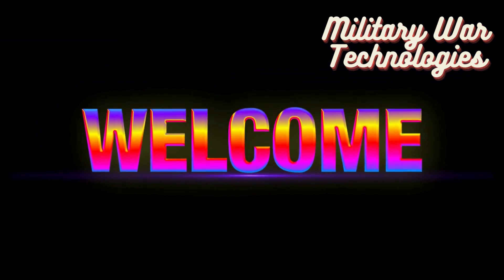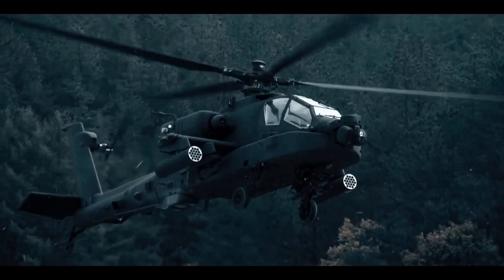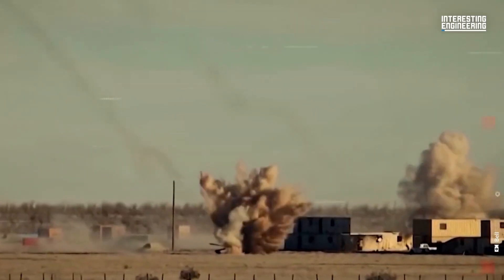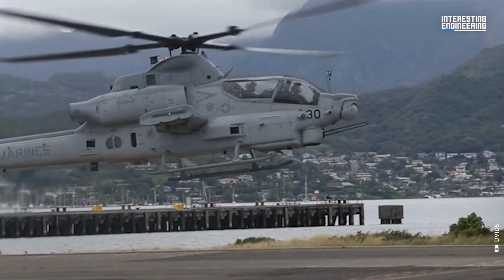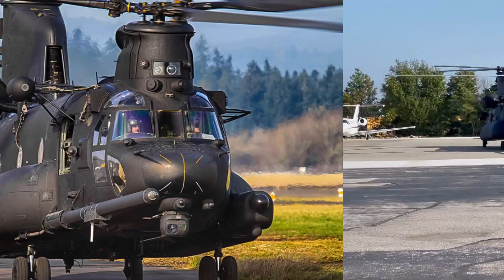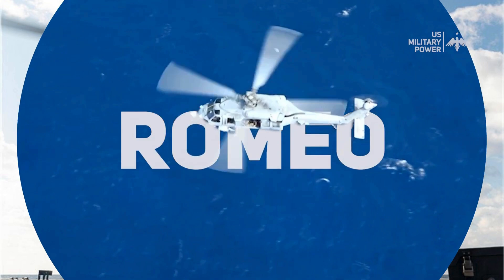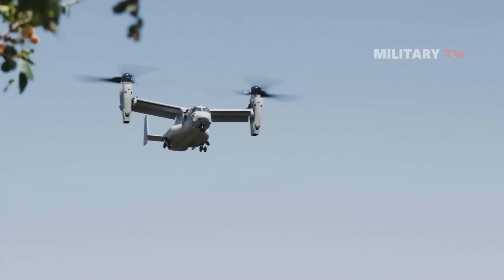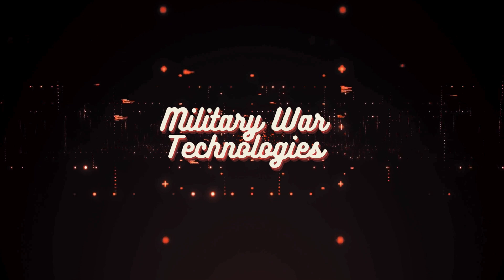From Osprey to Apache: TOP US Military Helicopters & Tiltrotors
Embark on a thrilling journey into the world of the US military's most formidable aerial assets as we explore the capabilities, armaments, and cutting-edge technology of these incredible machines.

From the battle-tested AH-64 Apache to the innovative V-22 Osprey, uncover the secrets behind these warbirds and understand why they remain at the forefront of military operations worldwide.

Dive deep into the history, design, and operational roles of these remarkable aircraft, including:

AH-64 Apache: The pinnacle of attack helicopter technology, renowned for its devastating firepower and maneuverability.
AH-1Z Viper: A versatile and powerful attack helicopter excelling in various modern battlefield missions.
UH-60 Black Hawk: A global icon of reliability and versatility, serving in missions ranging from search and rescue to firefighting.
CH-47 Chinook: A heavy-lift helicopter that dominates the skies with its massive payload capacity and rapid transportation capabilities.
MH-60 Seahawk: A maritime helicopter safeguarding national security and participating in humanitarian aid missions with its anti-submarine and anti-ship warfare capabilities.
V-22 Osprey: A revolutionary tiltrotor aircraft that seamlessly transitions from vertical helicopter mode to horizontal airplane mode, offering unparalleled speed and versatility.

Dive into the cutting-edge world of advanced military technologies with our latest video, where we explore the future of warfare and defense. Uncover the latest in military inventions, from top 10 breakthroughs to secret technologies shaping the battleground. Our coverage spans across military power and the strategic innovations driving today's armed forces.

Discover the impact of new military technologies, including drones, AI, and cyber warfare tools that redefine strategic paradigms. We delve into the heart of military tech, showcasing the latest trends, vehicles, and weapons that make up the arsenal of the modern soldier.

Join us as we highlight the prowess of the US military, a leader in technological advancement. From the deployment of cutting-edge military trucks to the development of transformative military technologies, witness the evolution of combat and defense strategies.

Stay informed with the most recent military technologies news, and get a glimpse into the military technologies of the future, promising to enhance national security and global peace. Our video offers a comprehensive understanding of the power and potential of military technology, inviting you to ponder the future of global defense and warfare.

Embrace the future of military technology with us, and understand the innovations that will lead tomorrow's defense strategies.